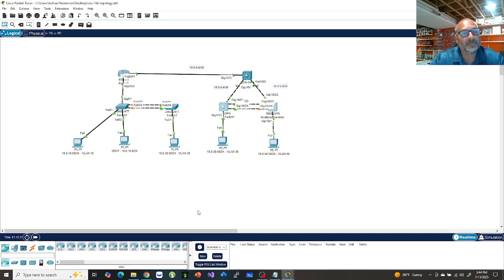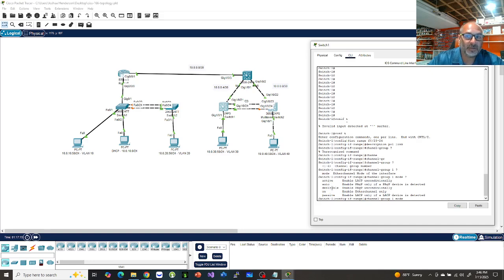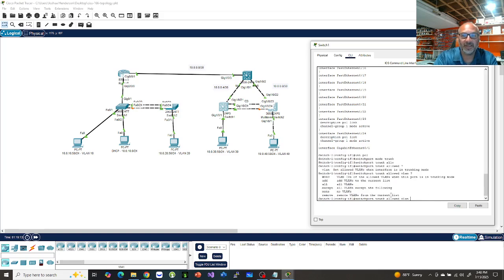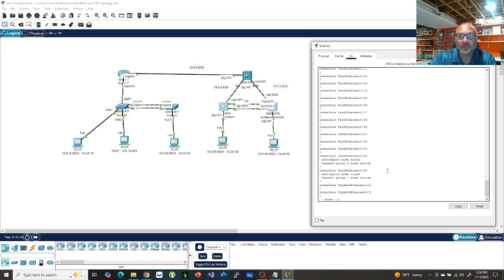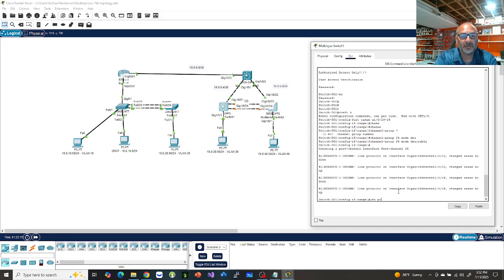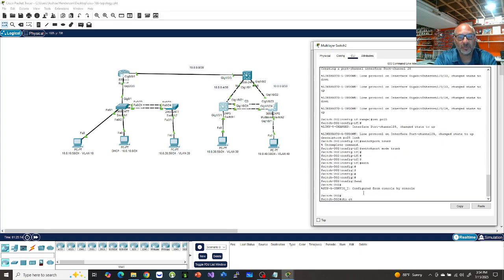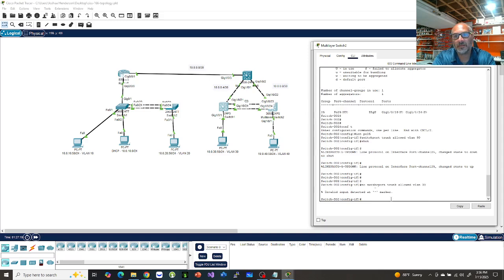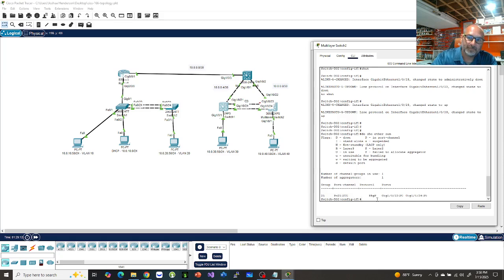CISS-166 ether channel video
This demonstrates LACP and PaGP ether channels on Cisco switches.